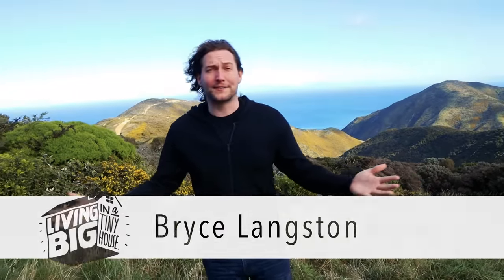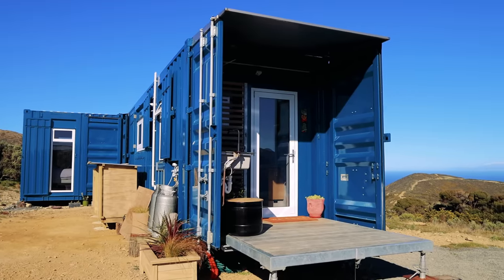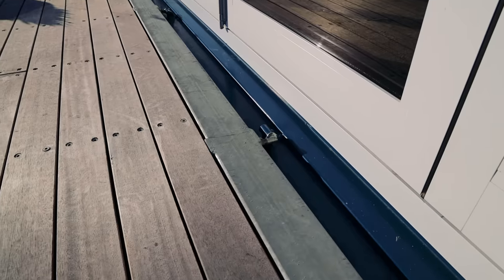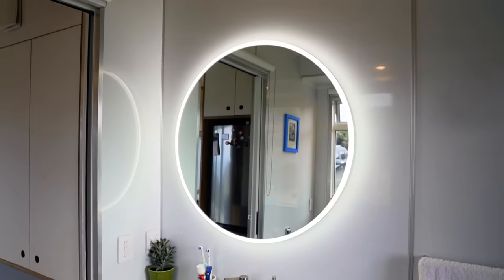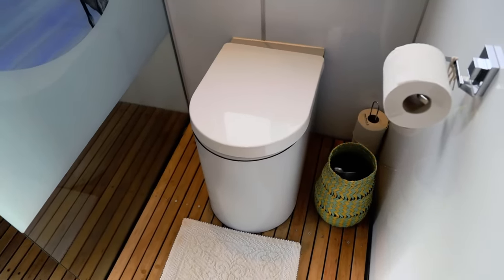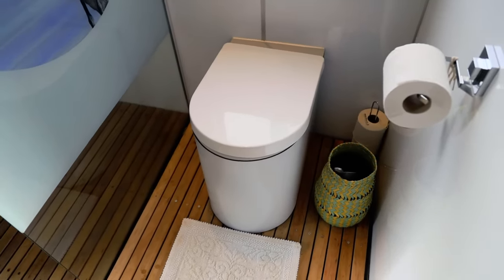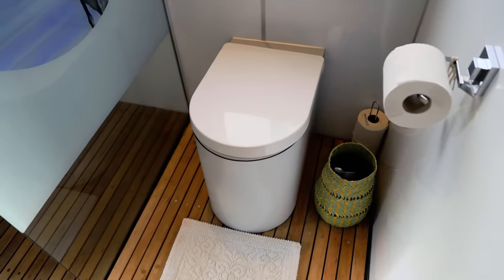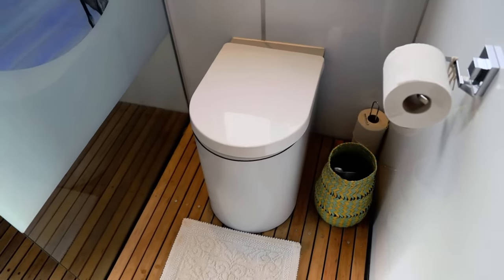Epic Off-The-Grid Container Home In Breathtaking Location!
For your chance to win your own tiny home and support a great cause, enter In this weeks episode we visit an incredible off-the-grid shipping container home that is in a truly epic location!

One of the major advantages of shipping container homes is that they can be constructed off site and transported to remote locations. That's exactly what has happened with this spectacular home which has been built using a 40ft shipping container.

Situated in the hills overlooking the ocean and with mountain views of the South Island in New Zealand, this home is simply breathtaking. It's remote location has meant that off-the-grid living is essential and the home is powered by an impressive solar system.

Enjoy the full video tour of this spectacular small shipping container home!

Find out more about this tiny house and others on our

Presented and Produced by: Bryce Langston
Camera: Rasa Pescud & Bryce Langston
Editing: Rasa Pescud